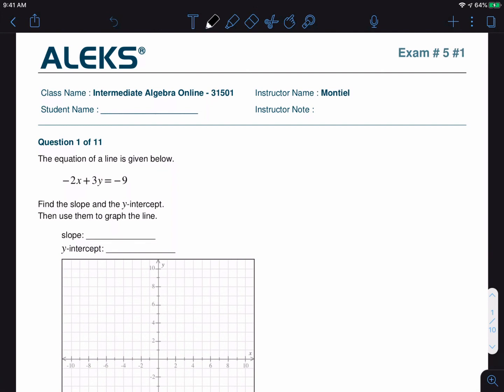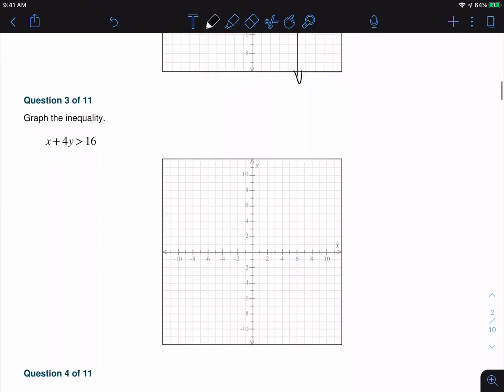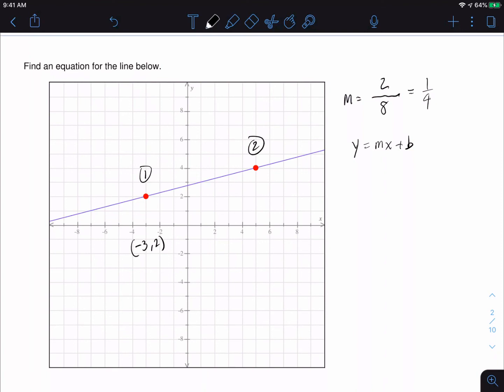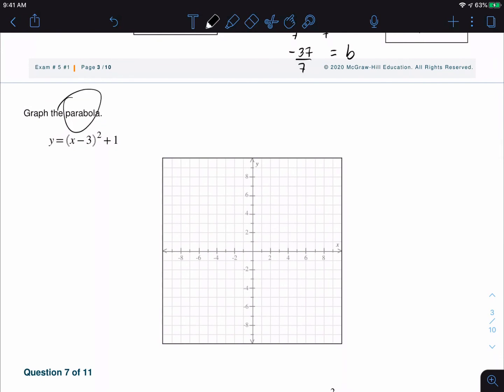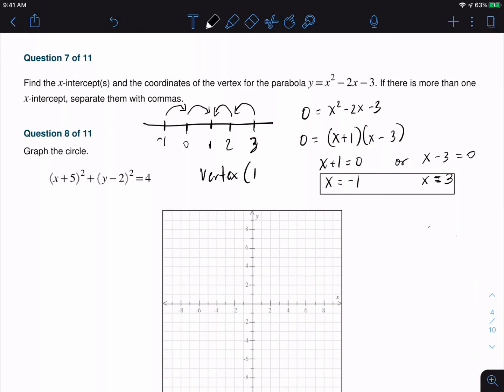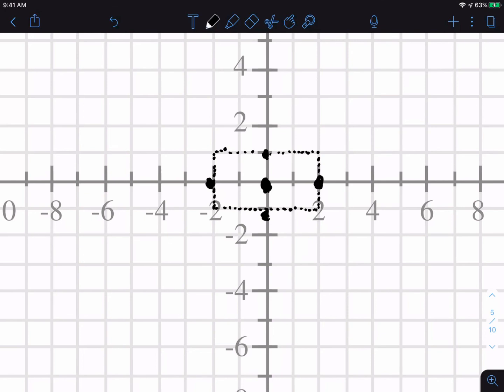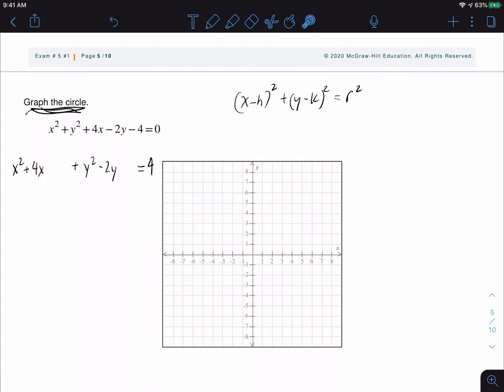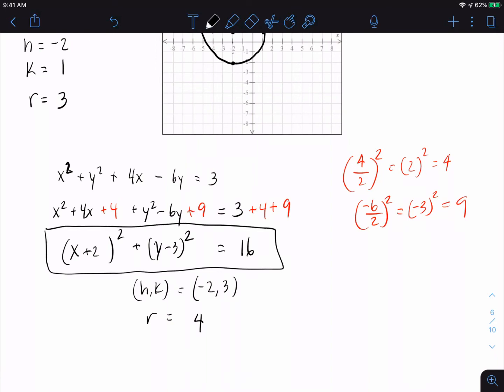Math 70 Practice Exam 5